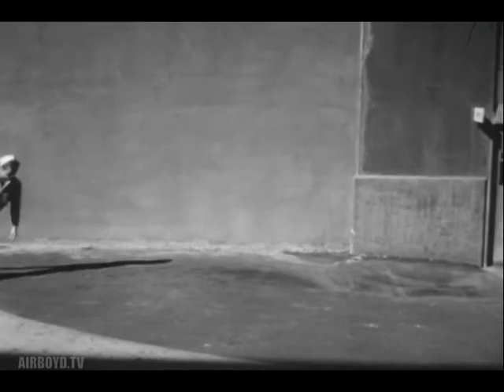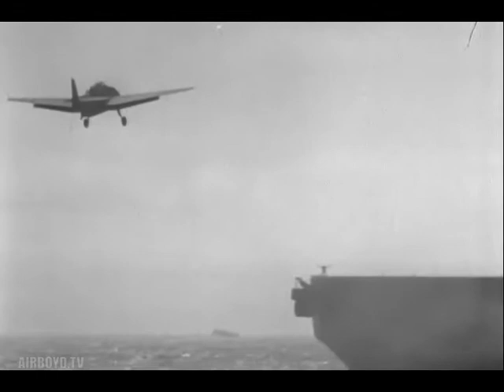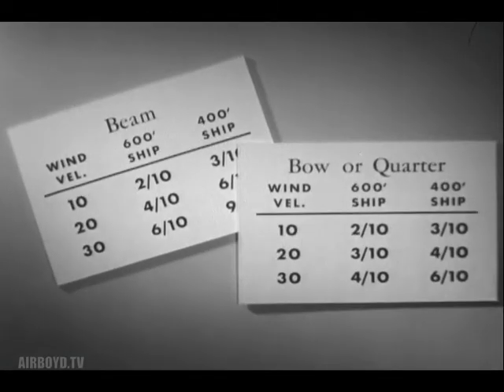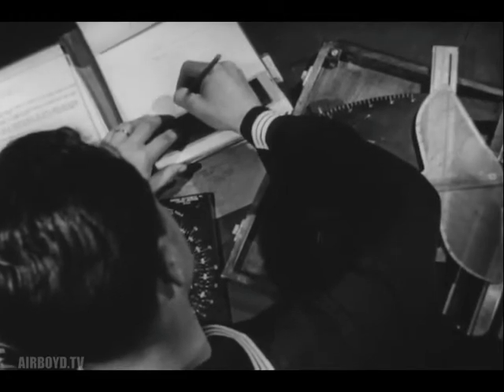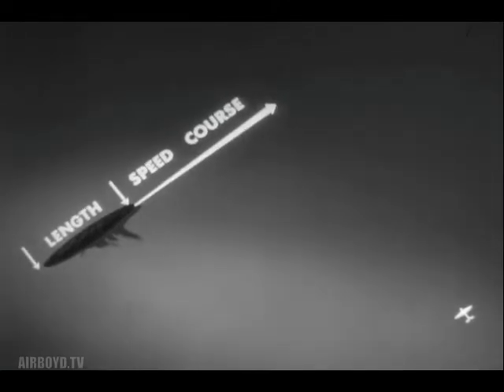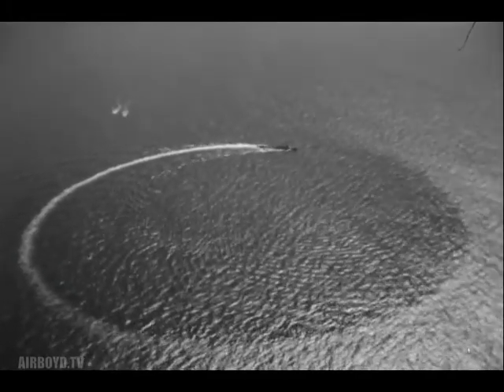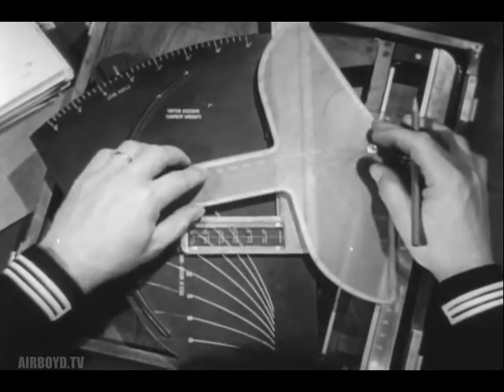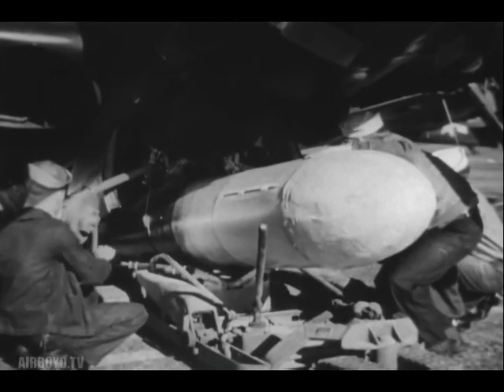Aerial Torpedo Attack - High Speed High Altitude (1945)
Department of the Navy. Office of the Chief of Naval Operations. Naval Observatory.

ARC Identifier 13042 / Local Identifier 80-MN-4378B

Aerial Torpedo Attack - High Speed High Altitude